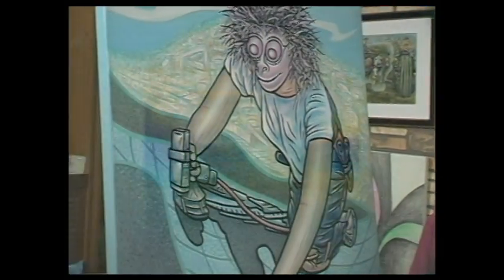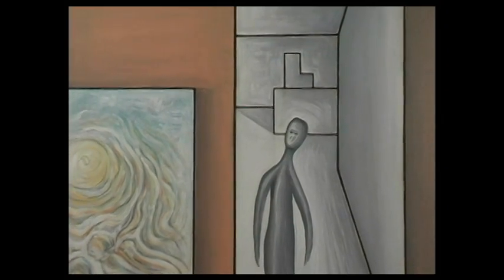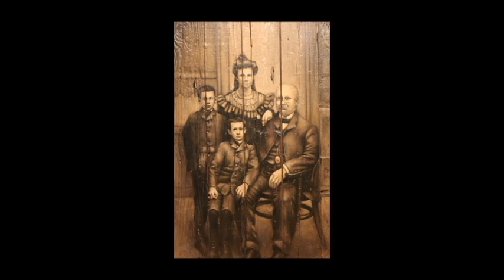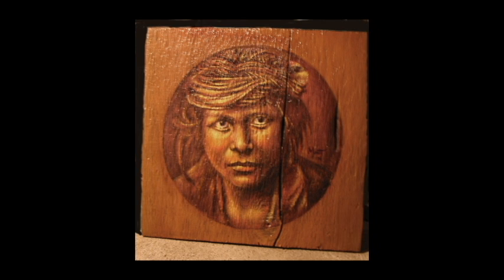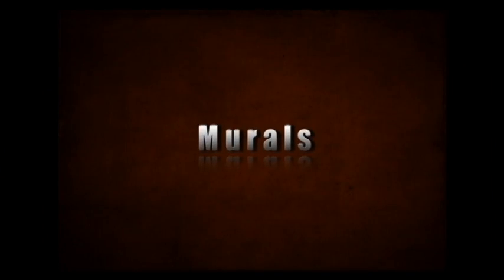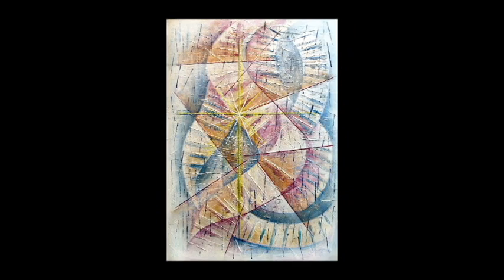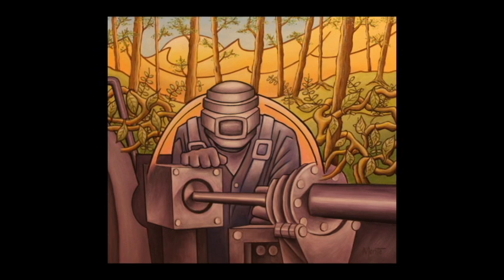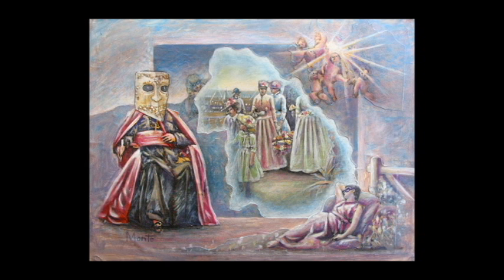The Story of Artist Monte Wright